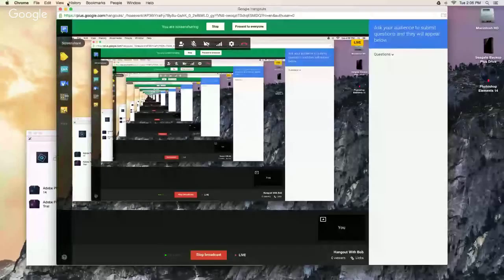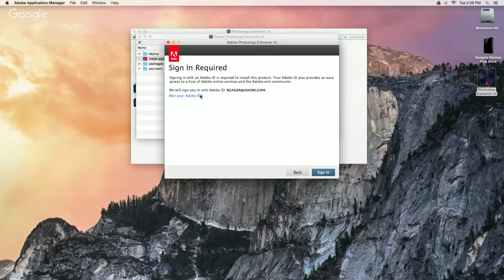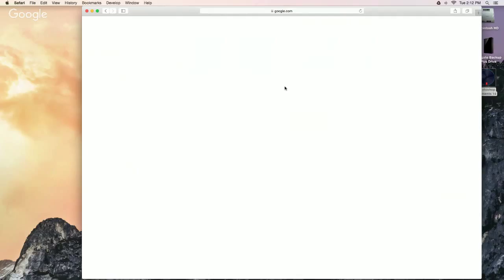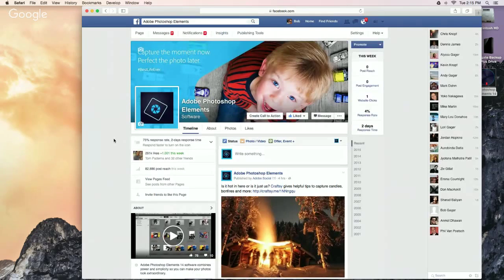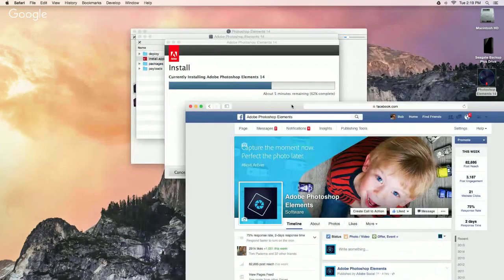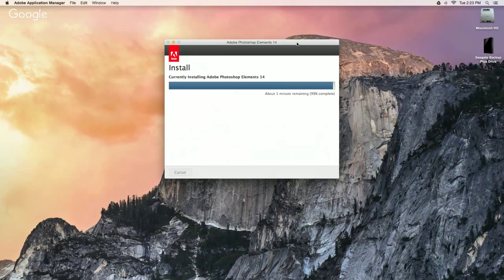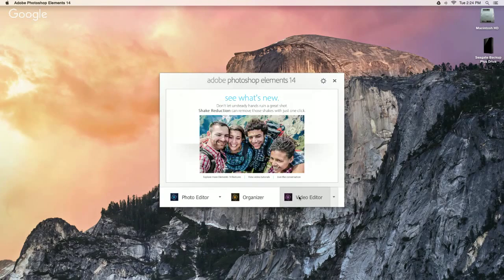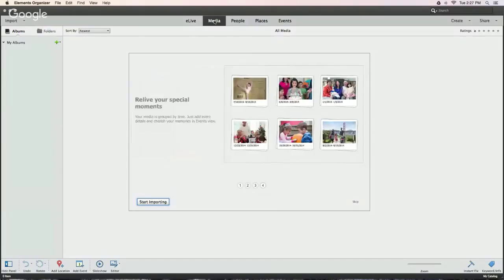Hangout With Bob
Installing Photoshop Elements 14